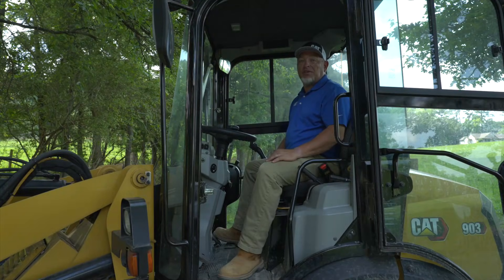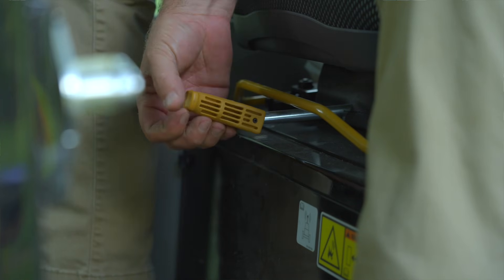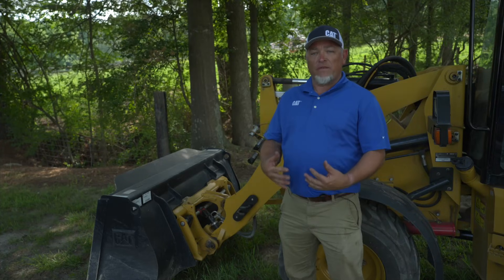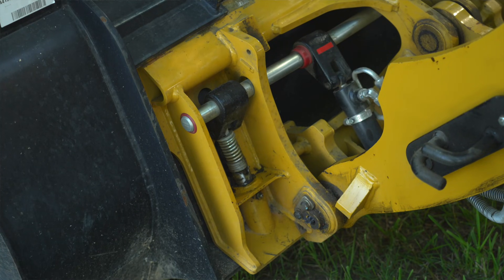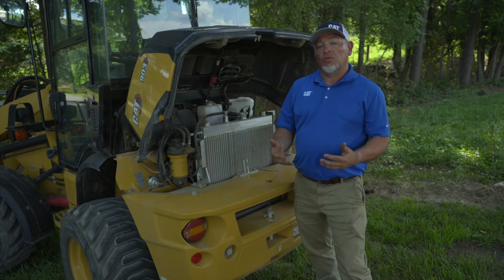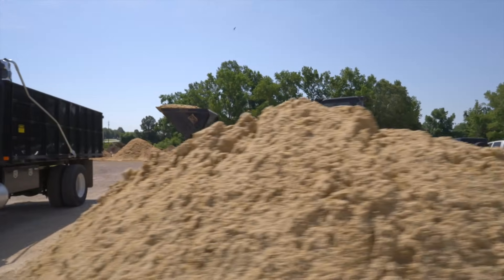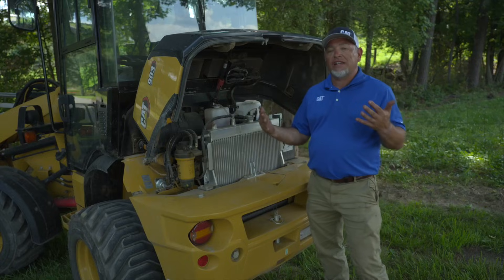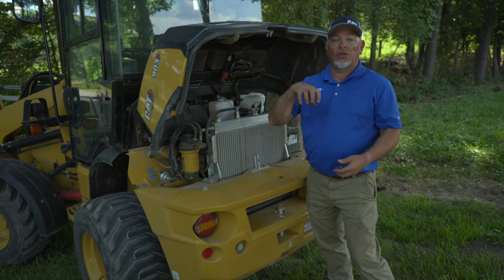Cat® 903 Compact Wheel Loader | Overview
| Learn about the features on the new Cat® 903 Compact Wheel Loader. This machine features a new seat with easier adjustments, a redesigned coupler that provides a window for visibility as well as a faster connect and disconnect with full system pressure, all service points at ground level and an all-new engine with 48 hp, giving you more power.